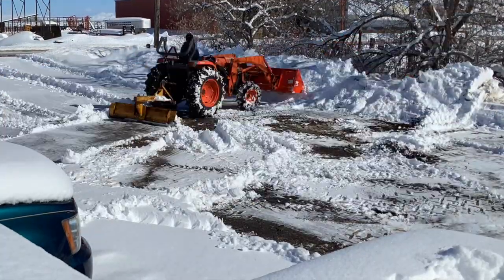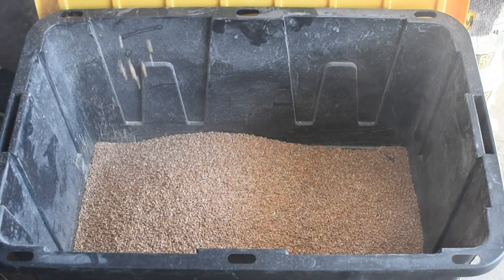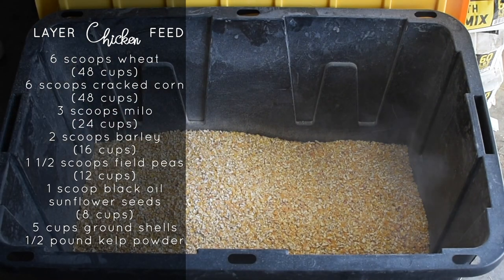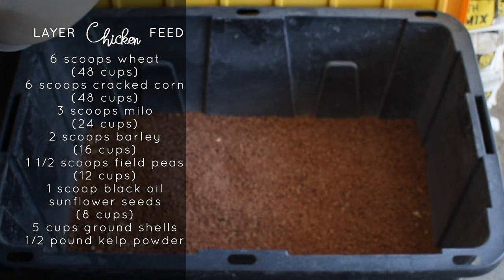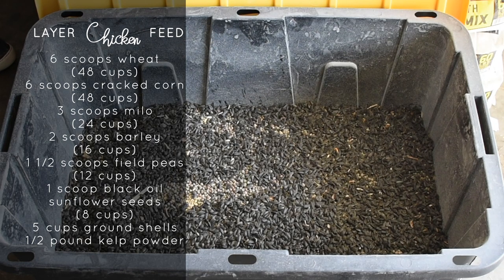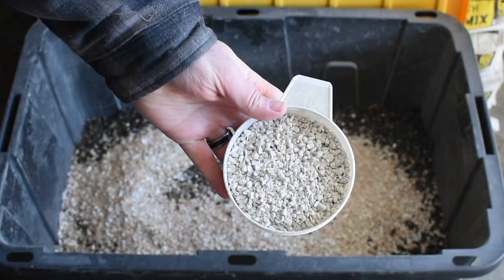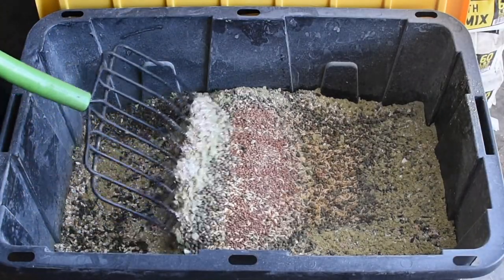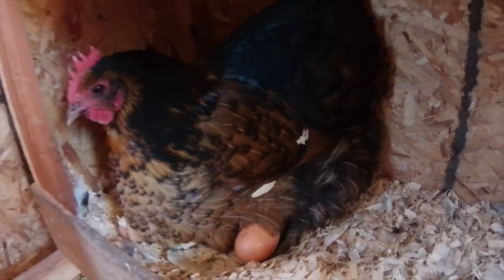Making your own chicken feed for winter - Backyard chicken feed mix - What we feed our chickens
All high quality and not processed meal. This would go a long way if you can ferment. Our area is too cold and feed would freeze while it's put out for them. During summer you can do a 3 day soak and it would make the feed last longer and fill them up faster bringing out all the extra nutrients. I would lower the cracked corn amount to half during summer because they don't need the extra carbs.

For winter:

Total Recipe: $31.05 for 61 lbs of feed if all bought from feed store and kelp from Amazon. Your prices and availability may vary based on location.

Wheat: hard red 50lb bag $18.99 - use 15lbs - .38/lb = $9.12

Barley 50lbs $17.99 - use 5lbs - .36/lb = $1.80

Cracked corn 50lb bag $15.99 - use 15lbs - .32/lb = $4.80

Milo 50lb bag $18.99 - use 10.5lbs - .38/lb = $4

Austrian field peas 50lb bag $69.99 - use 5lbs - 1.40/lb = $7

Boss 40lb bag $26 - use 1.5lbs - .65/lb = $1
(cheaper at TSC than IFA)

Kelp Powder 1lb $6.67 - use .5lb - 3.33/lb = $3.33

Amazon Idea List for The Homeshire Farmstead Chicken Feed Mix:

Watch us make our homemade chicken feed recipe from The Homeshire.
Our homestead recently experienced a drop in egg production from our 20 hens during a harsh Utah winter. To combat this, we decided to make our own feed to give the hens quality nutrition and greater control over their diet.
Here's what we use for our homemade chicken feed recipe:
 • 48 cups (6 scoops) of red wheat
 • 48 cups (6 scoops) of cracked corn
 • 24 cups (3 scoops) of milo (millet)
 • 16 cups (2 scoops) of barley (or whole oats)
 • 12 cups (1 ½ scoops) of field peas
 • 8 cups (1 scoop) of Black Oil Sunflower Seeds (BOSS)
 • 5-6 cups of baked, ground-up eggshells
 • 1/2 pound of kelp powder
An 8-cup batter bowl was used to measure out the ingredients, which were then mixed in a 27-gallon storage tote with a tight-fitting lid to keep pests and moisture out.

In addition to providing essential nutrients, such as protein, carbohydrates, vitamins, minerals, and fiber, the homemade chicken feed recipe also includes some unique supplements. The baked eggshells are a great supplemental source of calcium, and the kelp powder adds important trace minerals and vitamins while boosting the hens' immune system.
Since starting their hens on this feed recipe, The Homeshire has seen a significant increase in our egg production. We went from getting a handful of fragile eggs a week to about a dozen hard-shelled eggs a day.
If you're interested in giving your backyard chickens a nutritious boost, try this homemade chicken feed recipe. And don't forget to leave a comment or question below!

Located in Northern Utah, we raise Nigerian Dwarf dairy goats, heritage KuneKune pigs, and free range chickens. Our dairy herd provides our family with creamy sweet milk which we also use to make goat milk soaps and lotions. We grow herbs and flowers in our garden to use for soaps, salves and lotions. We are a family of seven living the rural life on about five acres in Northern Utah. Mom, Dad, teenagers, kids and toddler all help to take care of the animals. We get to all be home together everyday - we homeschool year around with breaks for goat kidding, garden planting and harvest time. We make most of our meals from scratch and many times using products from our land and animals. Find us on YouTube, Instagram, TikTok and Facebook, lets build a community of people that homestead and farm in harsh conditions that range from zero rain and over 100ºF temperatures in the summer to dark winter days that hit -36ºF and dump two feet of snow overnight. Thanks for spending your time with us!

The Homeshire
Mendon, UT
84325